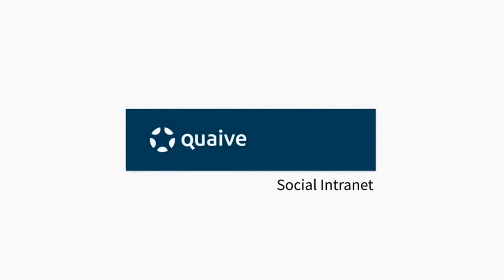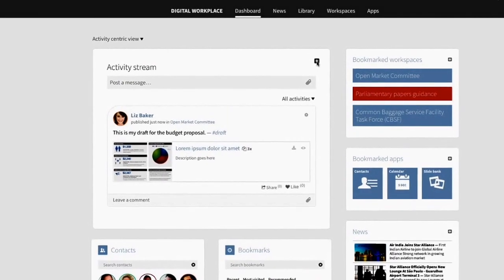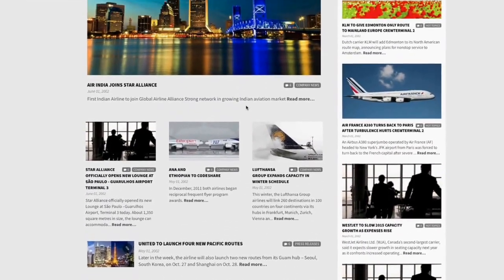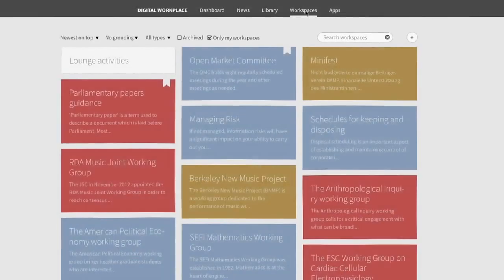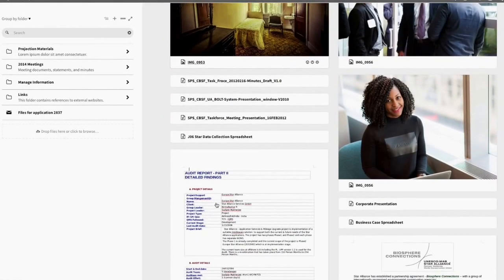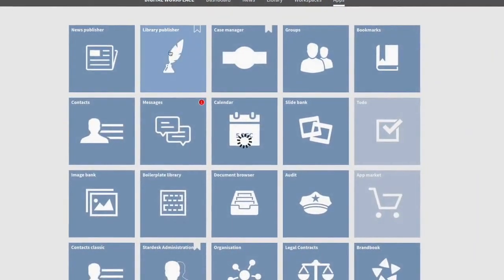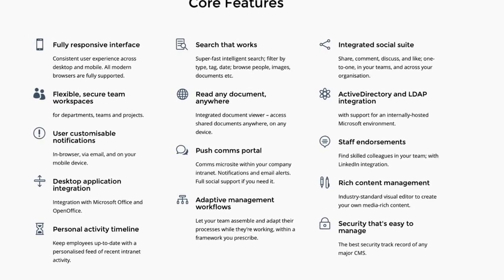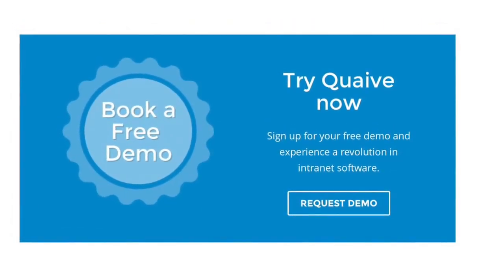Quaive Social Intranet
Introduction to Quaive Social Collaboration Suite

Welcome to a quick tour of Quaive Social Intranet. Quaive is the Intranet that makes you want to use it.

When you log in, the dashboard shows you directly all information that is relevant to you personally at this moment. Have your tasks at hand, use your personal shortcuts to directly access your important documents and quickly look up people in the organisation.

The activity stream delivers the pulse of the organisation, you can see posts from all over the company or only from people you follow. Find out at a glance what's currently going on around you.

News are a means to communicate success within the organisation. See what is happening, what the different teams have achieved and what is upcoming.

The library contains all the general information for all people in the organisation. Tagged, structured and searchable. Keep your staff manual there, onboard material, travel expense forms and all the papers that make your organisation work like clockwork.

Workspaces contain  all the information you share with your team. It is dead simple to create a new workspace. Simplified security policies allow you to quickly select if it should be open, private or secret. But you can still tune that later as well. Invite others to your workspace and start working on content together. You can even view documents without downloading them.

Events simplify event planning and show up in your workspace and in the organisations calendar.

Apps contains all information that is relevant for you personally. They aggregate all information in the intranet that you have access to and presents it in one view to work with. There's Calendar, Contacts, Bookmarks, Case Manager, Messages, Slide bank, News Publisher, Document Browser and  Audit Log. Many more are coming.

Quaive is Responsive. You can use it out in the field and you don't need a separate app for it, just your browser. Quaive's Design-First approach is different. Quaive is continuously being developed and more features are coming regularly. Why not head over to our demo server and give it a try or take a guided tour to find out how we can help your organisation to become a more effective workspace.

Your team will soon find out how rewarding it feels to stay on top of things and free more time for things that matter.

Quaive.com